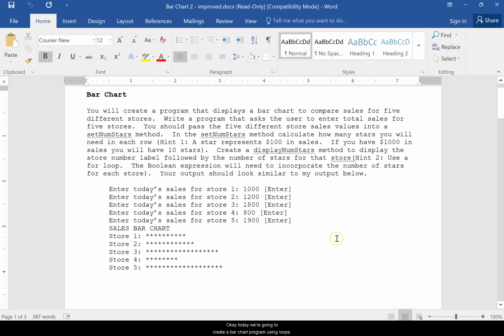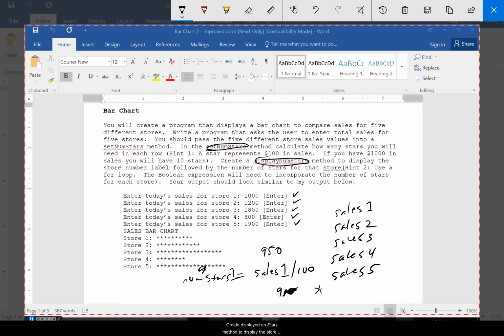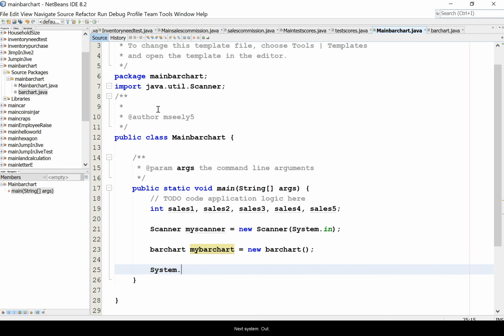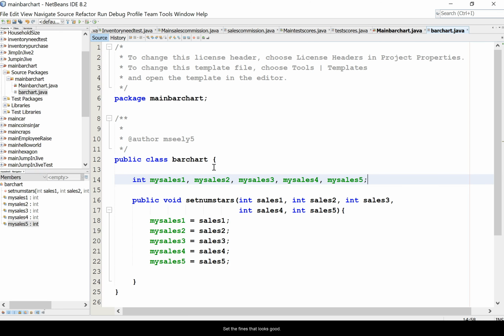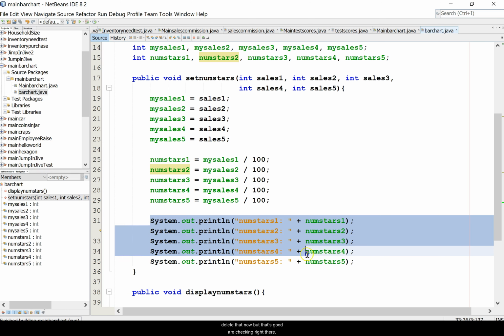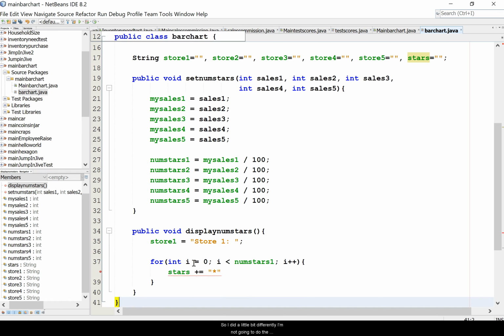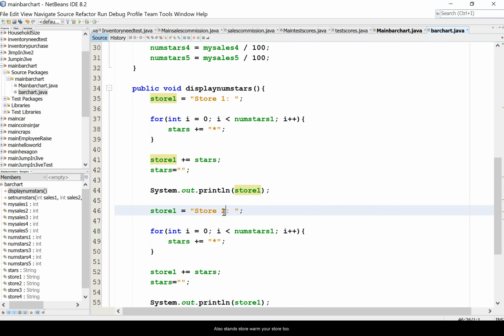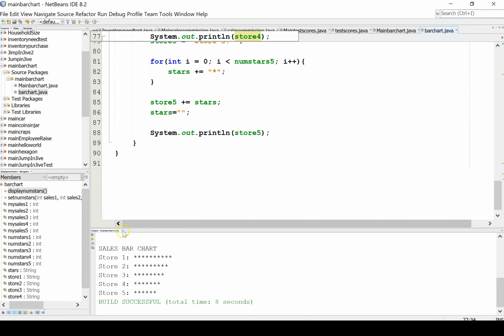JAVA - Lesson #55 - Bar Chart Demo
In this video I demonstrate the Bar Charts program.  The user enters sales figures for multiple stores and each $100 of sales equates to 1 star in the bar chart.  For loops are used to print each star to the screen.